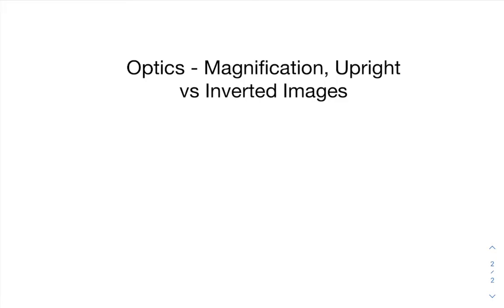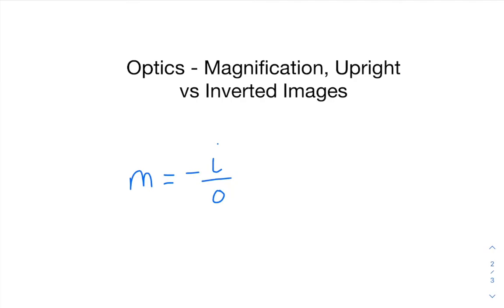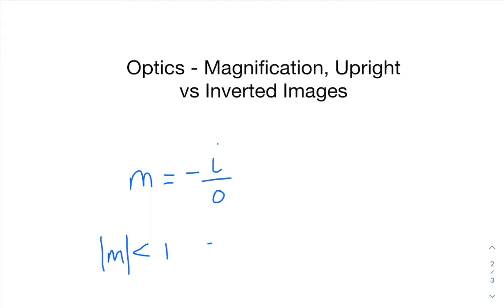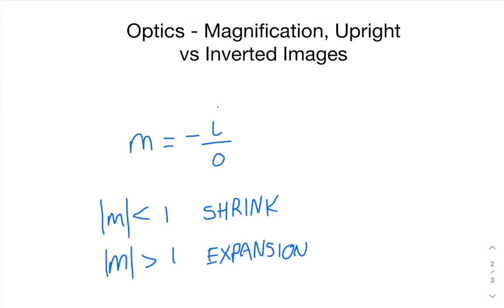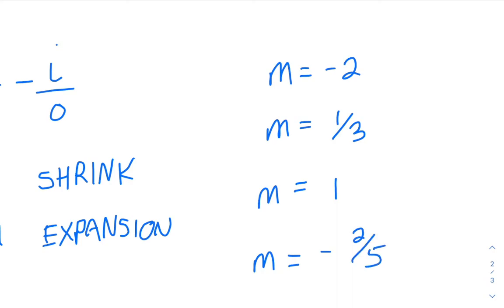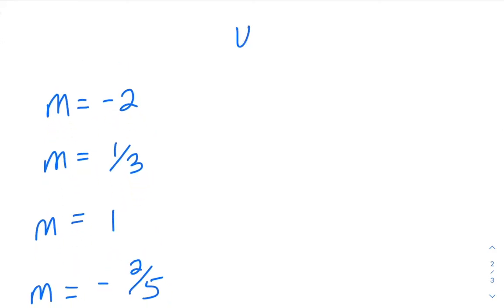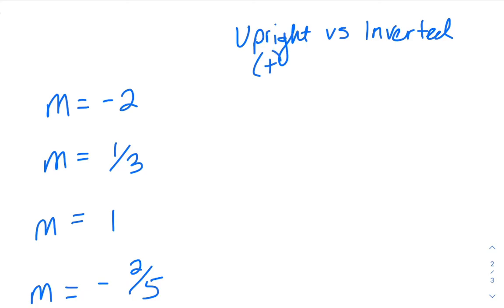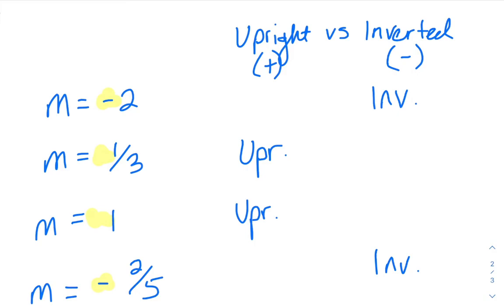Optics Magnification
This video introduces the equation for magnification and offers a good overview what values of m indicate in terms of size and orientation of the image.